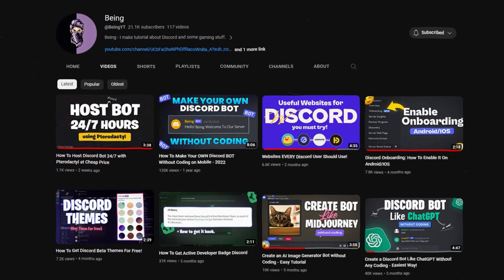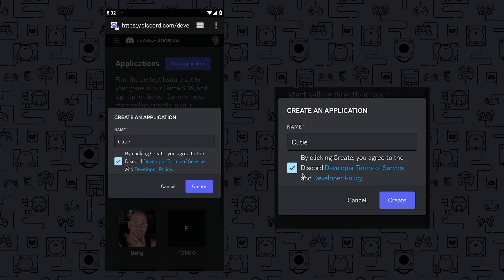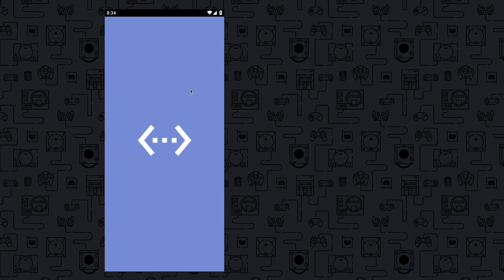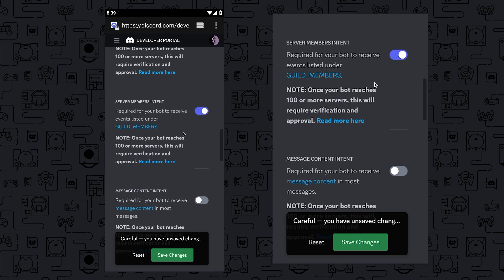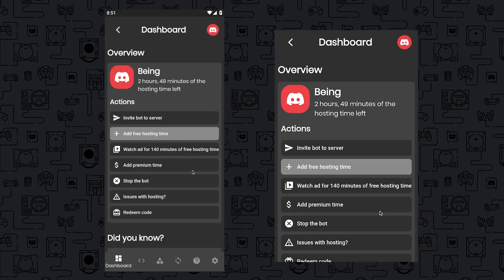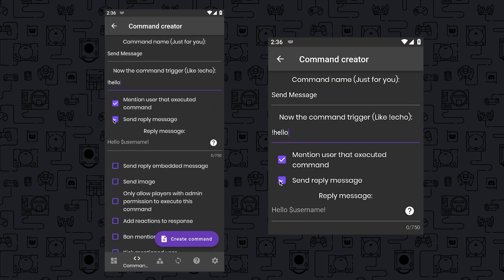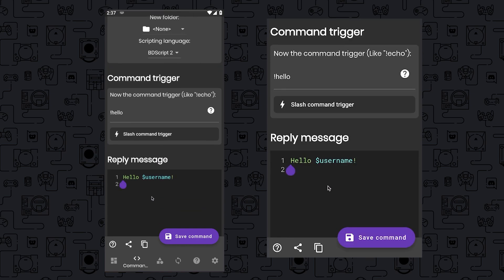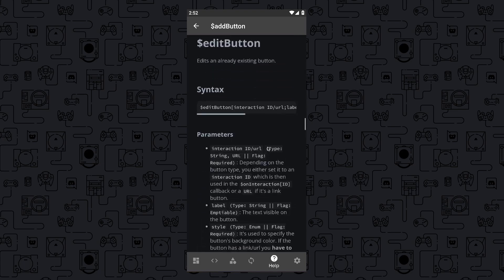How To Create a Discord Bot on Android & iOS Without Any Coding Skills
Discover the secret to making your own Discord bot on Android, and guess what? You won't need to know a single line of code! We're breaking down the bot-creation process in a way that's so simple, even your pet goldfish could do it (well, almost). Get ready to laugh and learn as we turn your smartphone into a bot-making machine – no coding, just comedic chaos! 🤖😂

Not Sponsered. It's available on both Android and IOS.

Like would be appreciated :)

About Video:
• Recorded by Me on OBS
• Edited by Me on Premiere Pro 2023

Credits:
• The video footages and other things featured in this video are sourced from Pexels and Giphy. Thank you.

Timestamps:
00:00 Introduction
00:23 Creating Application (BOT)
01:00 Downloading the App
01:32 IMPORTANT
01:54 How To Host your Bot
02:23 Creating Commands
03:37 Commands Help Section
 04:00 Outro

Thanks for reading Muaaah :)